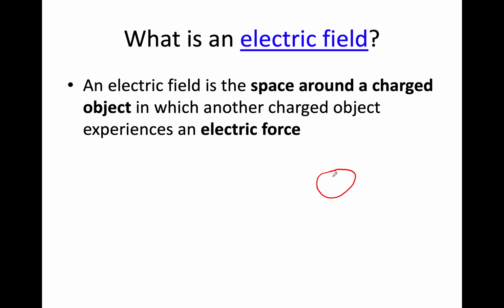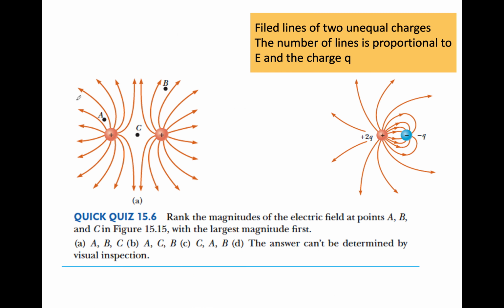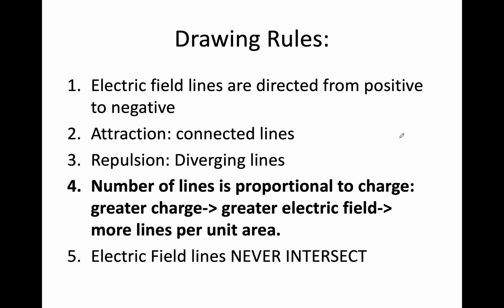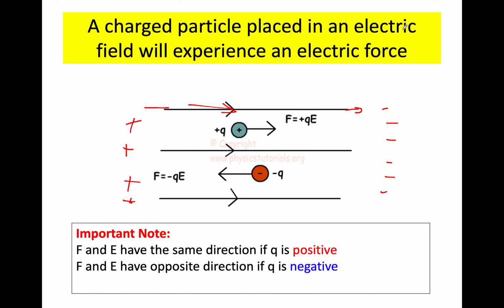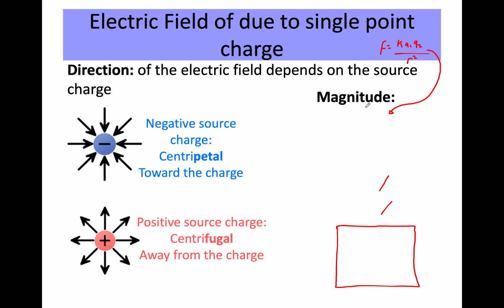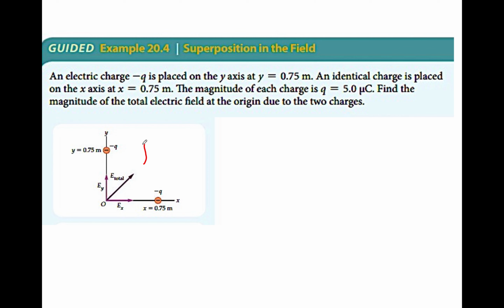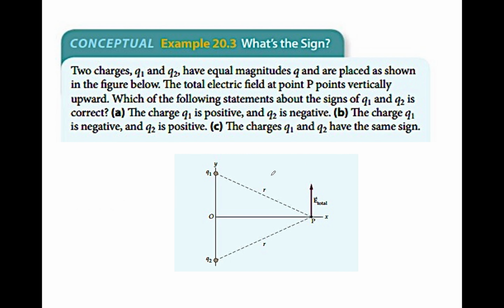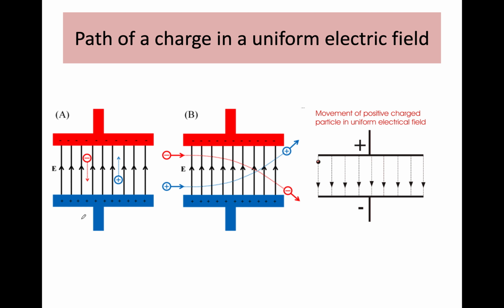5. Electric fields - ATHS Grade 12 General Physics